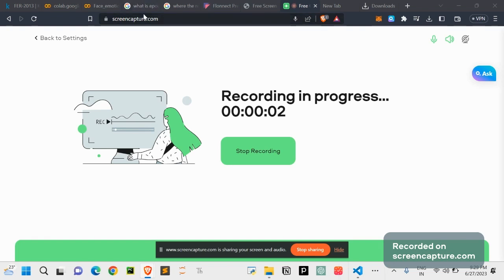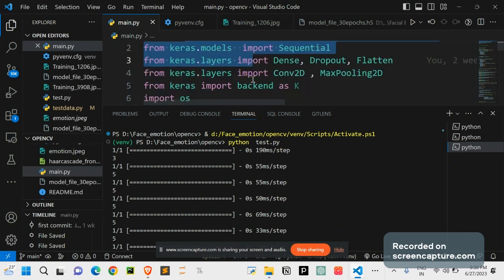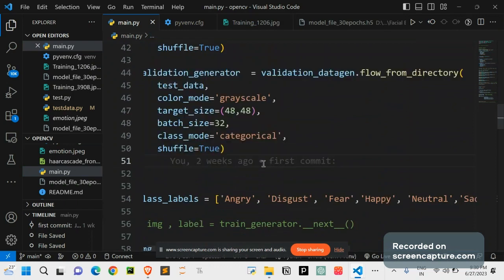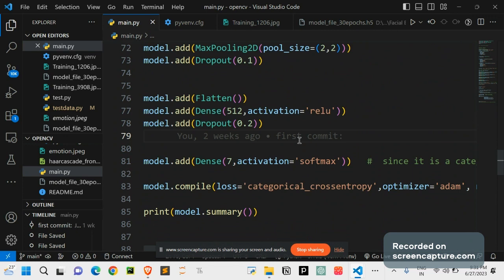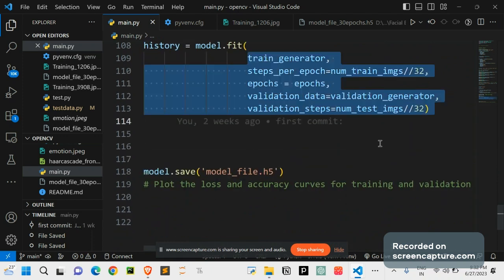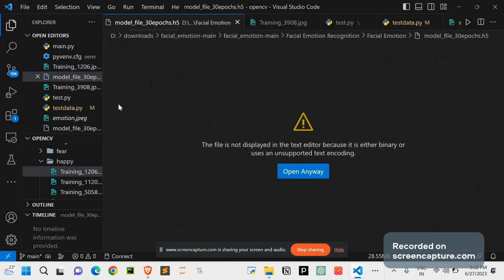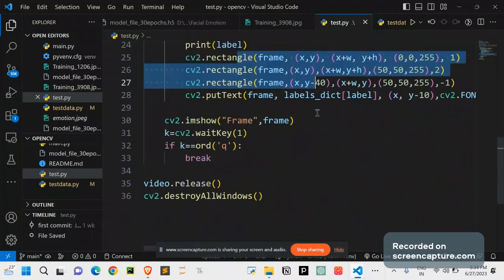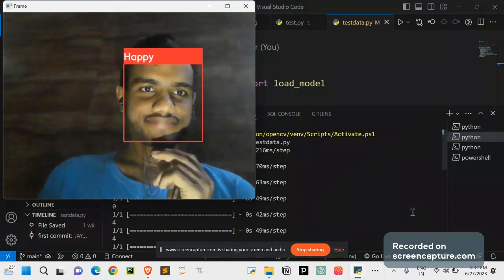Face Emotion Detection Using Image Processing | FER 2013 Dataset |CNN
In this exciting video, we dive into the fascinating world of face emotion detection using image processing techniques. By leveraging the power of computer vision and machine learning, we explore how to accurately detect and recognize emotions from facial expressions.

📋 Description:

In this video, we focus on face emotion detection and demonstrate how it can be achieved through the utilization of the FER 2013 dataset. This dataset contains a vast collection of labeled facial images, enabling us to train our model to recognize various emotions, including happiness, sadness, anger, surprise, fear, and more.

Throughout the video, we walk you through the entire process, starting from preprocessing the images to extracting meaningful facial features. We then delve into the implementation of popular image processing algorithms and deep learning techniques. By combining these approaches, we create a robust model capable of accurately predicting emotions from unseen facial expressions.

🔗 Social Media Links:

📁 GitHub Repository:JAYANTH5775

👉 GitHub: JAYANTH5775/Emotion_detection

🙌 Let's dive into the exciting world of face emotion detection together! 😄😢😠😮😨